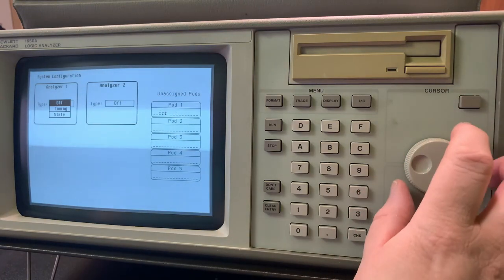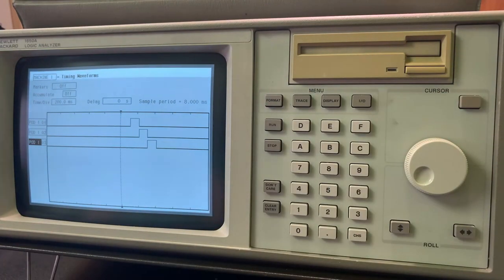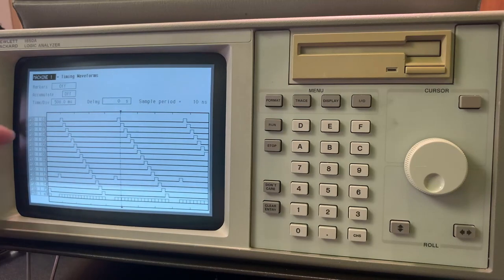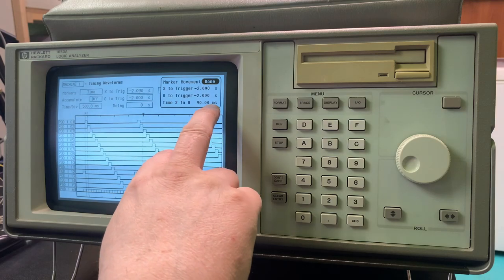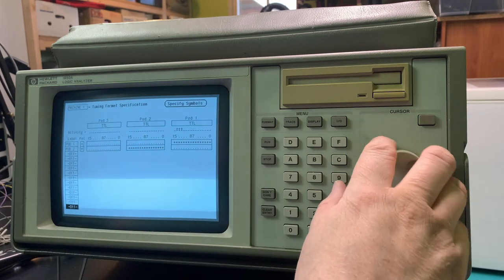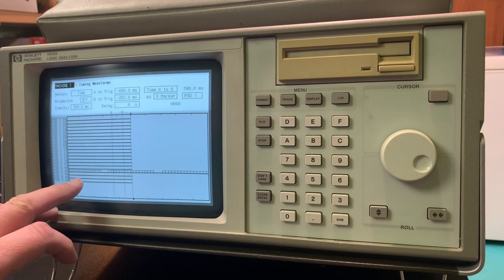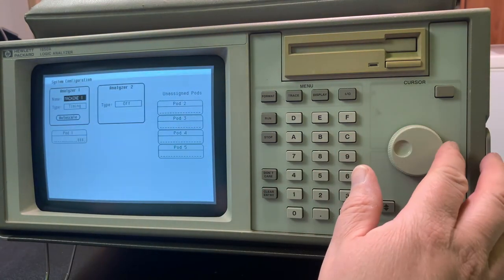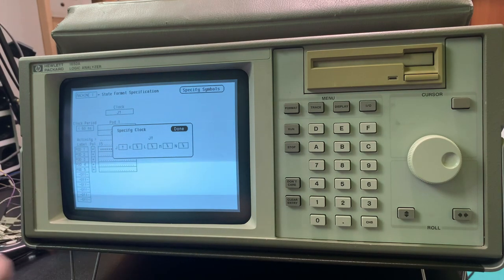Retro logic analyzer HP1650A from eBay test and basic usage